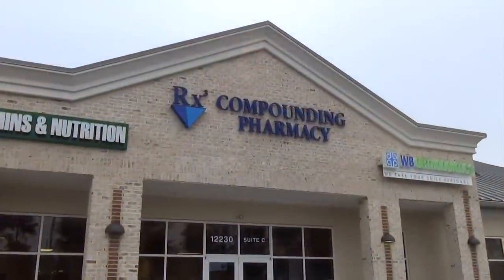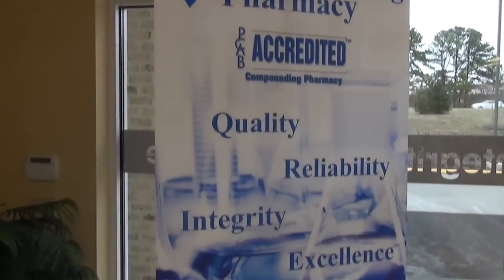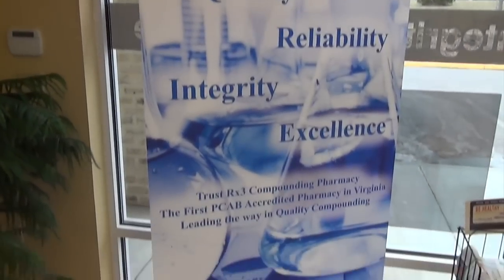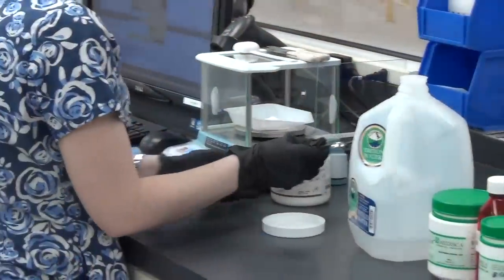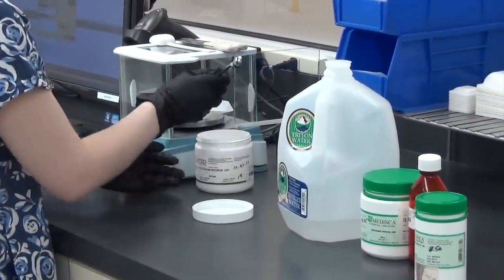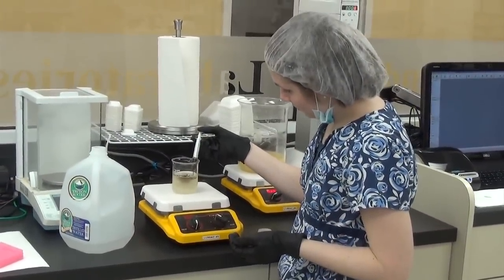Hollins Short Term Internship: Rx3 Compounding Pharmacy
Hollins University junior Elizabeth Winslow talks about her experience working during January 2014 with Rx3 Compounding Pharmacy, located near Richmond, Virginia.